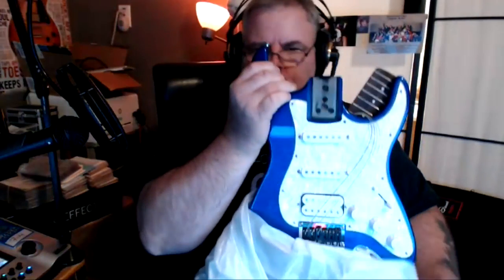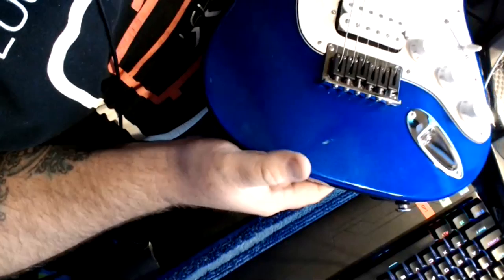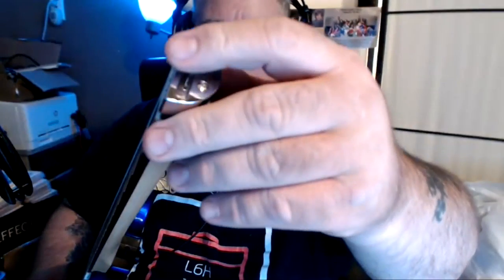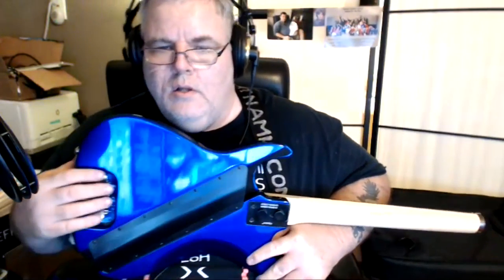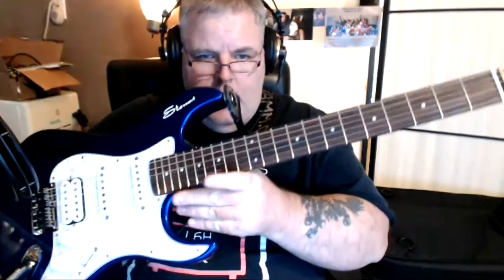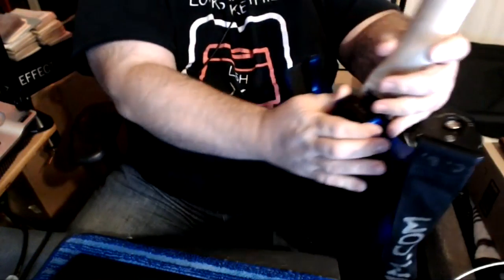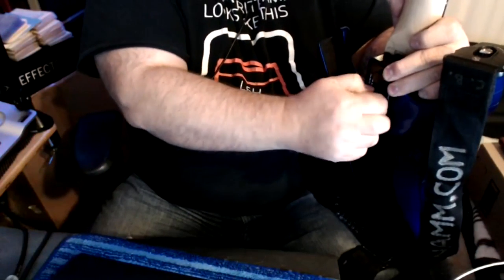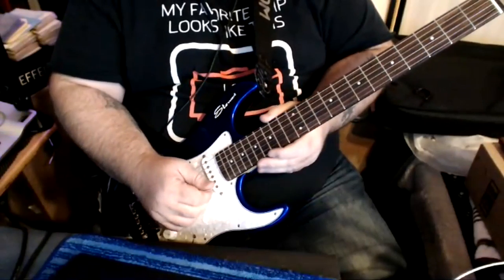New Guitar Day - Stewart Travel Guitars - Unboxing - and Initial Impressions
AWESOME GUITAR!!! TRAVEL NOW!!!